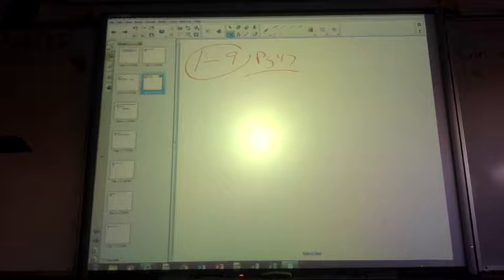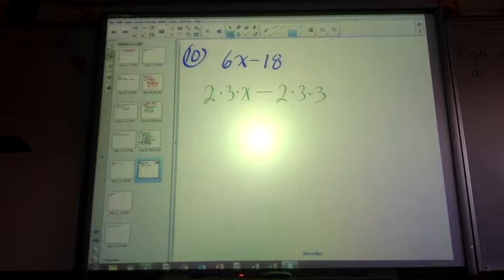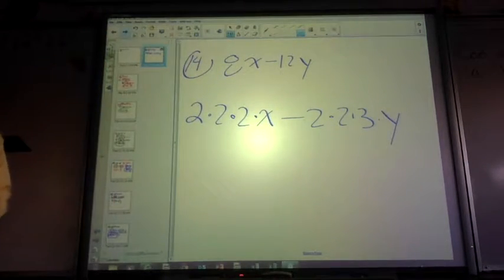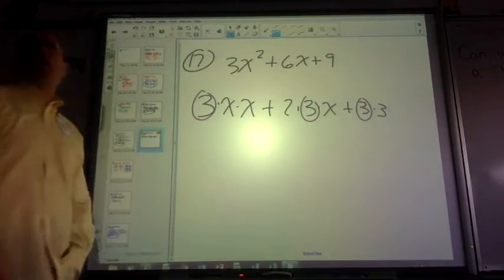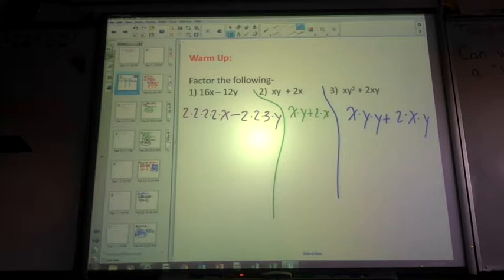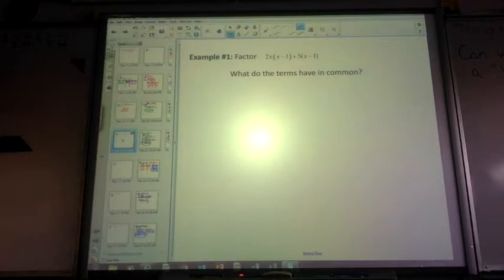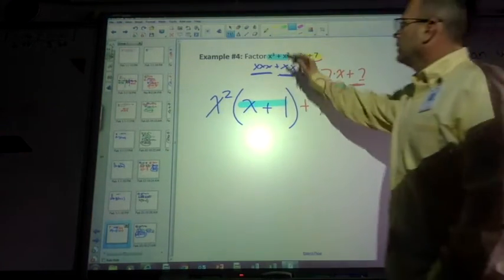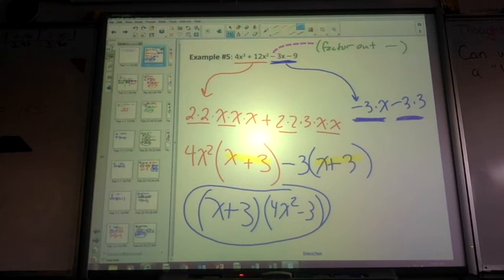CP Algebra 1, Feb 22